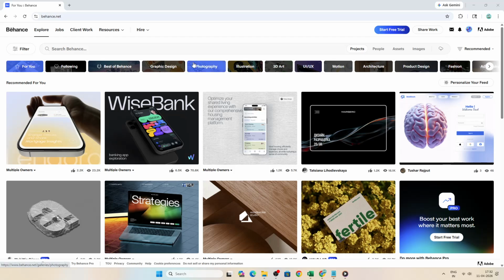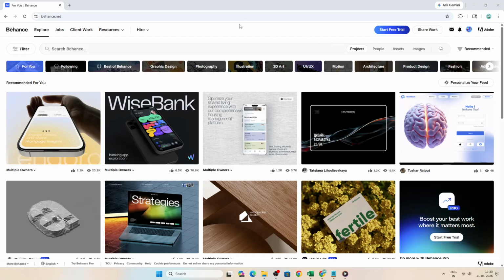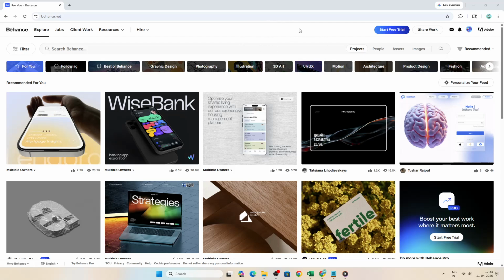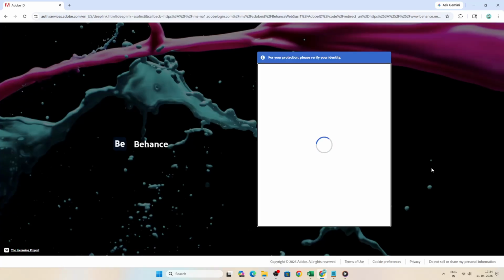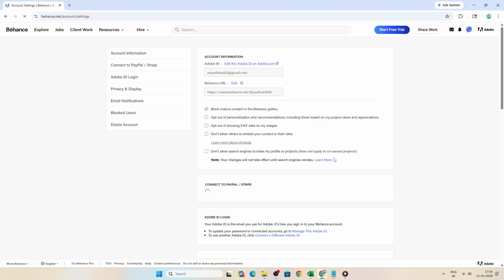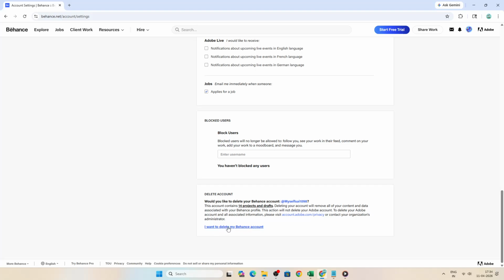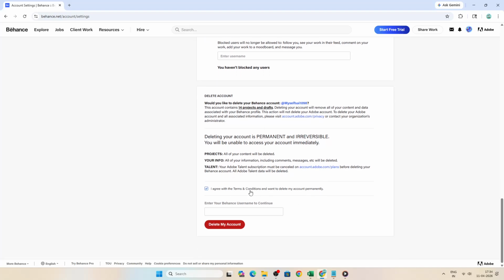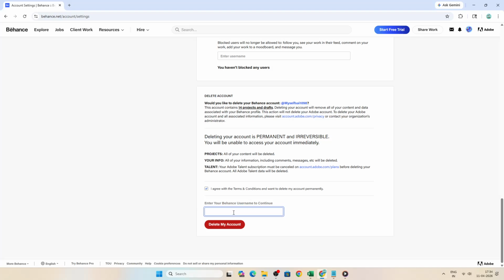How To Delete Behance Account (Step By Step)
Learn how to delete Behance account permanently in this quick and easy tutorial. If you need to close your Behance profile or deactivate your Adobe portfolio account, this video walks you through the entire process step-by-step.